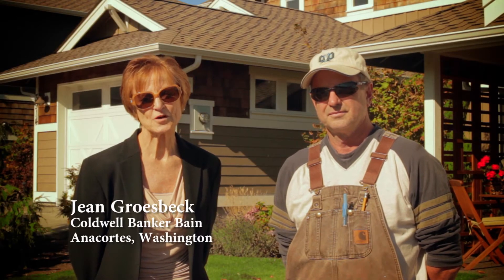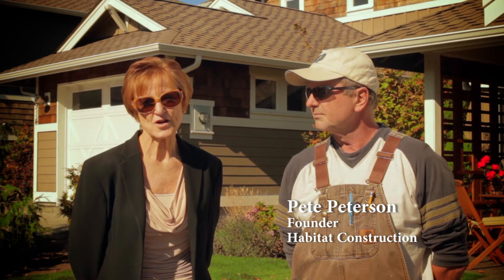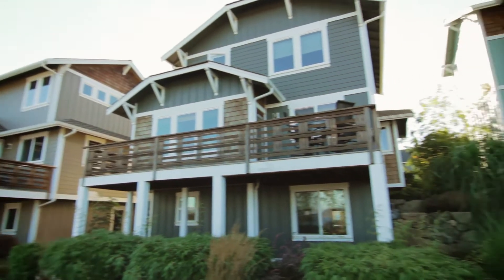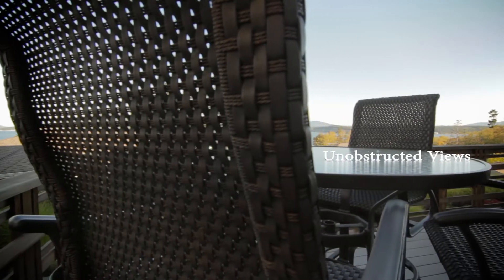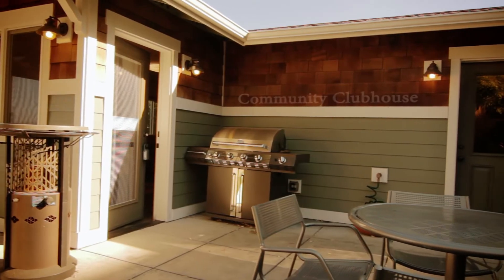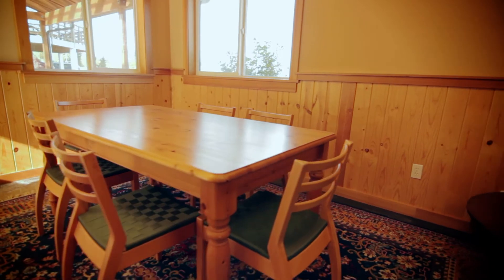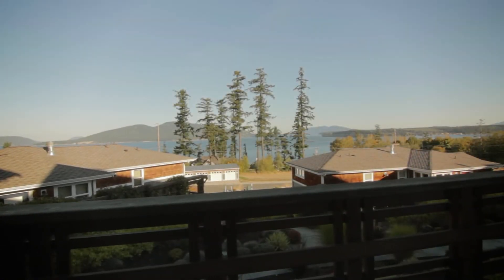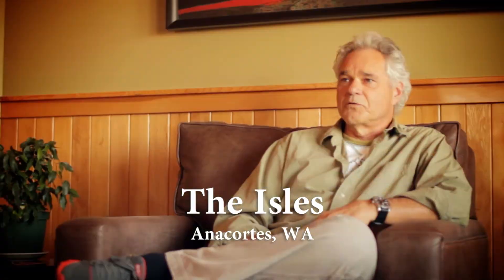The Isles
The Isles is a community of seventeen craftsman style cottages, each situated to take full advantage of the view. Sunrises over Mt. Baker, eagles soaring through Thatcher Pass. The Isles on Fidalgo Island is located a short 70 miles north of Seattle, yet a world apart from home. No ferry lines, no heavy traffic, just a quick trip from either Seattle, or Vancouver, BC and you're in paradise. Weekend getaways to the islands couldn't be easier.